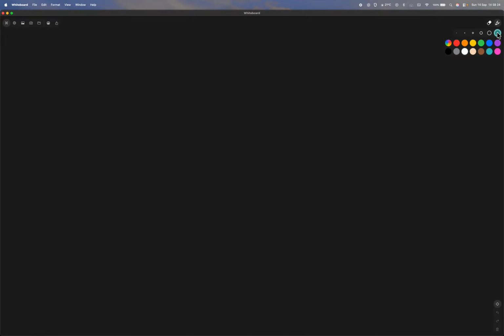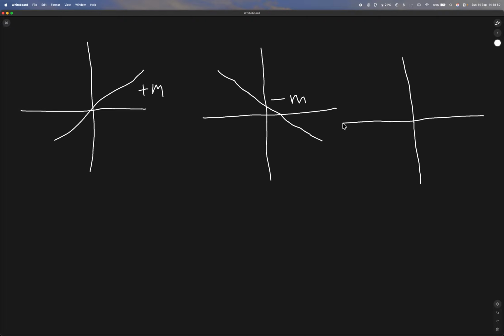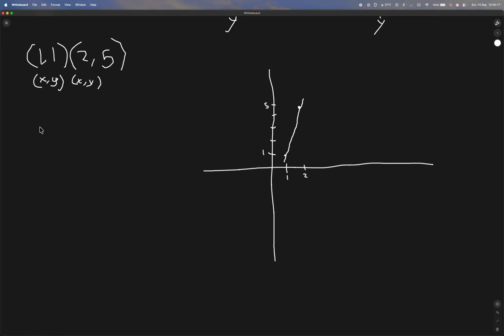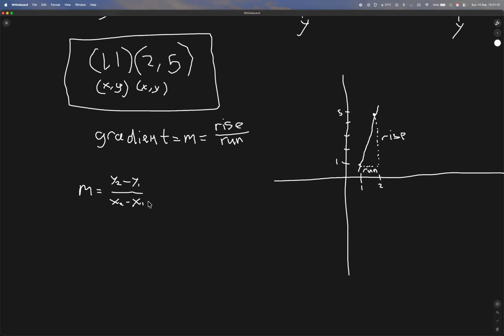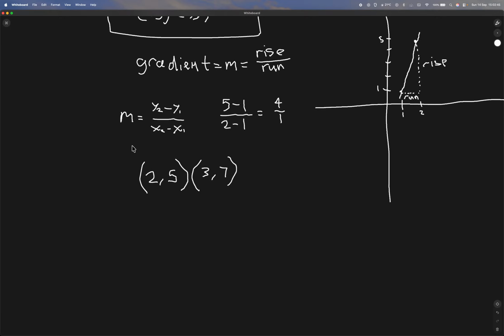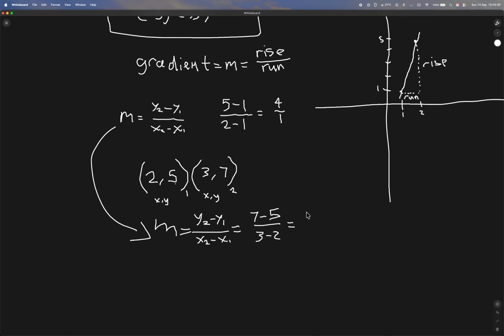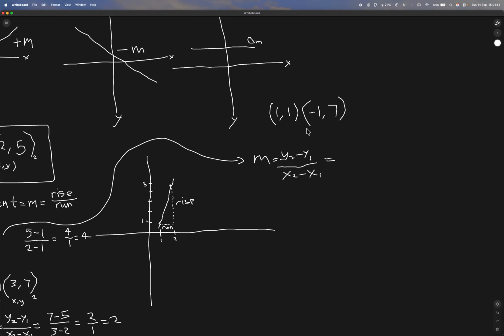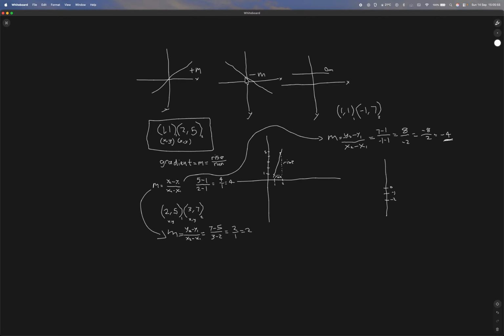how to find the gradient of 2 points